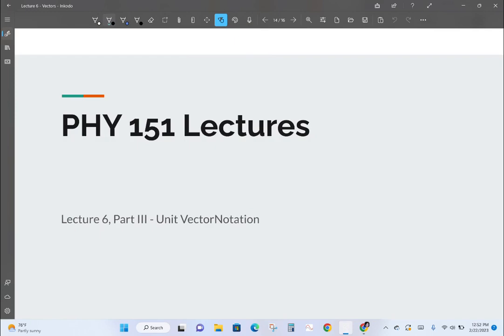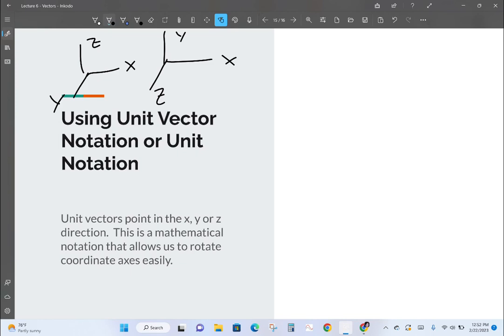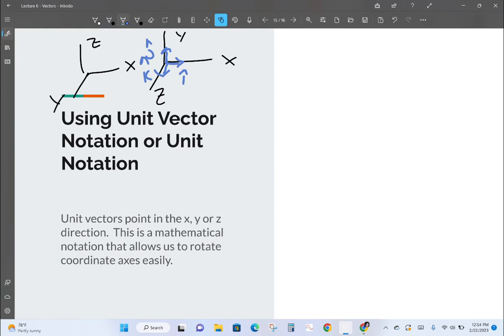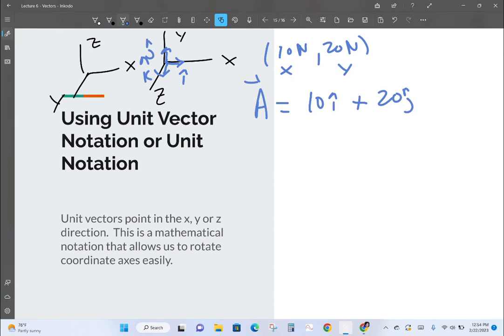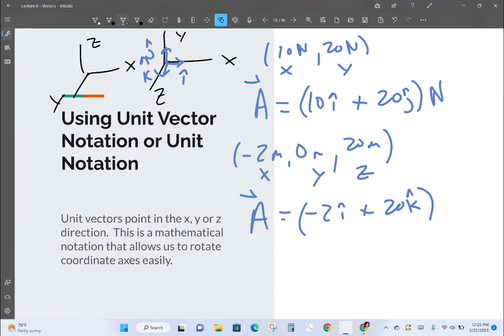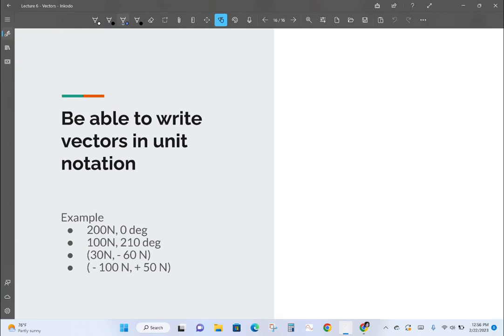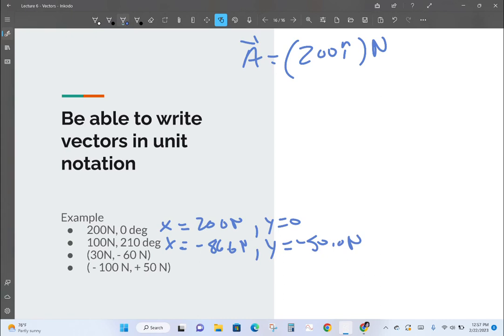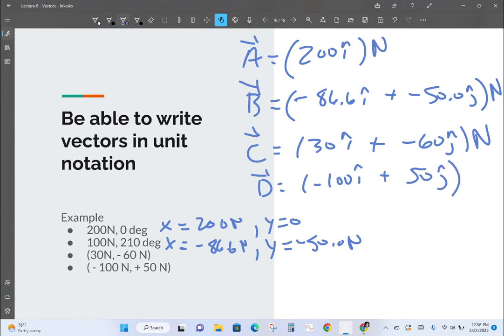Lecture 6.3 Unit Vector Notation